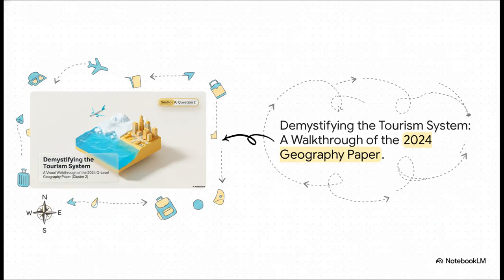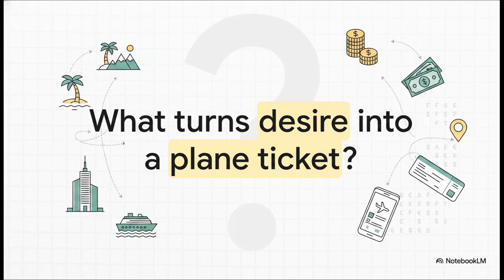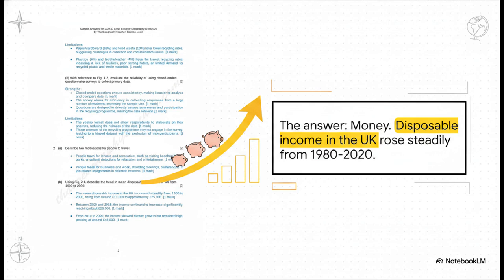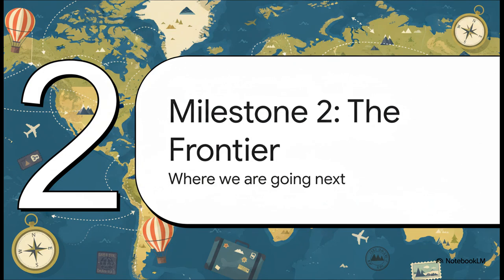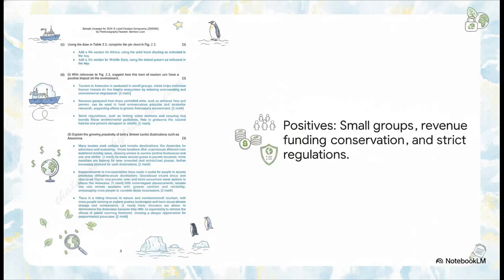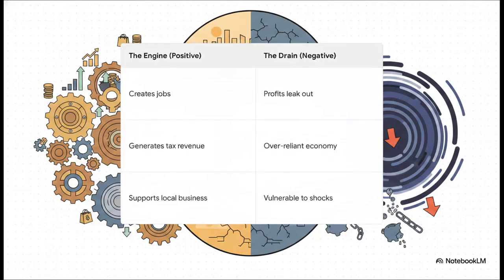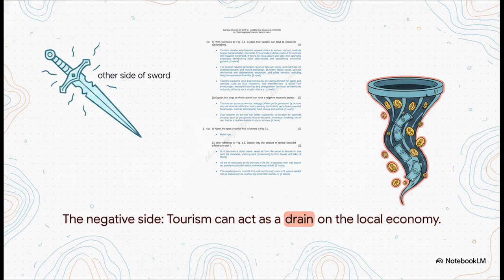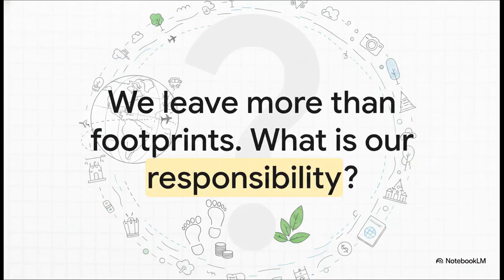2024 Q2 TYS Tourism